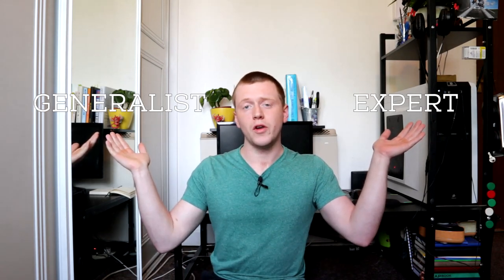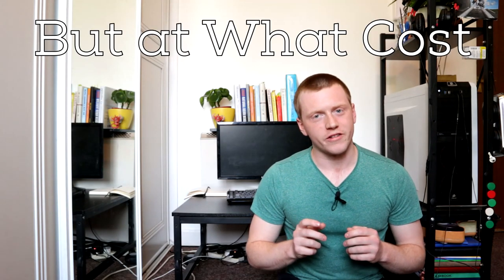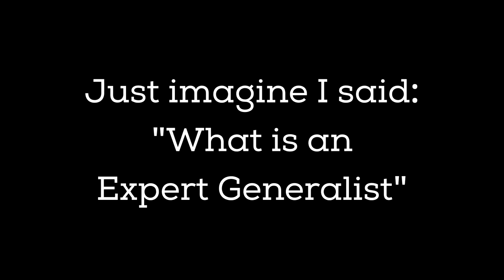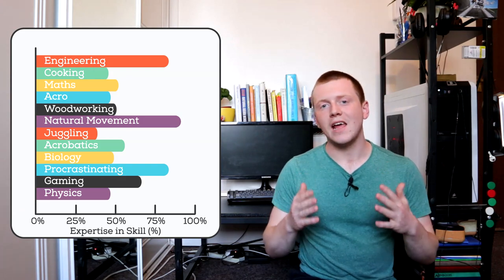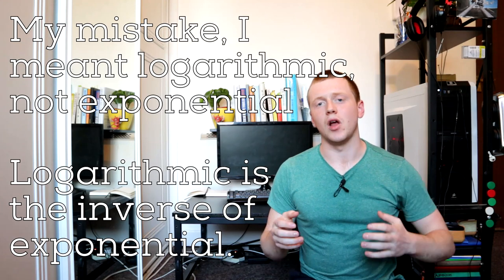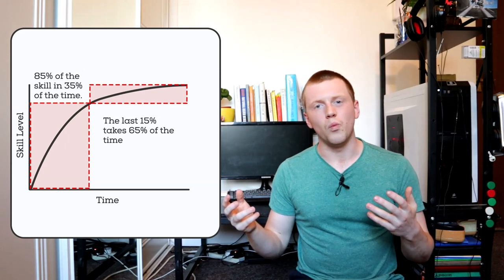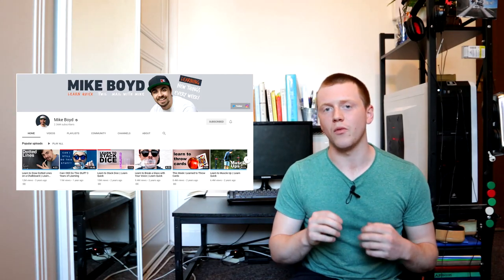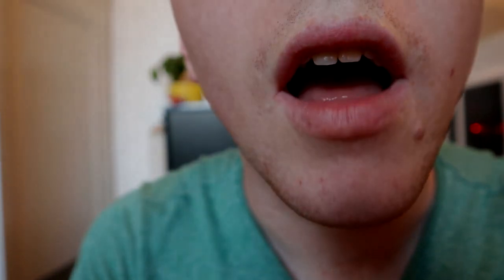What is an Expert Generalist?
Is being an expert really the best?
While it's by no means bad or wrong to be an expert, there are other ways to be a successful and happy person without just devoting yourself to one discipline.

Books I Recommend:
Move Your DNA - Katy Bowman
Movement Matters - Katy Bowman
Primate Change - Vybarr Cregan-Reid
Deep Work - Cal Newport
Dopamine Nation - Dr Anna Lembke